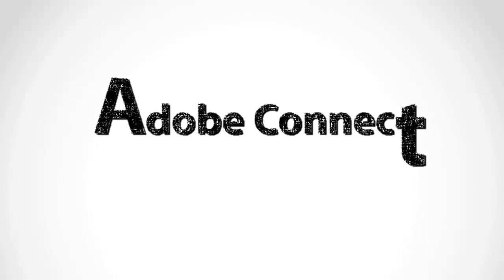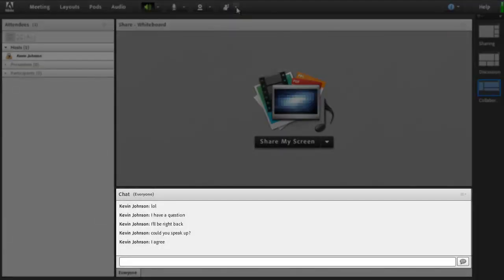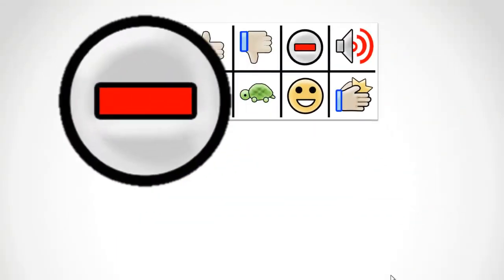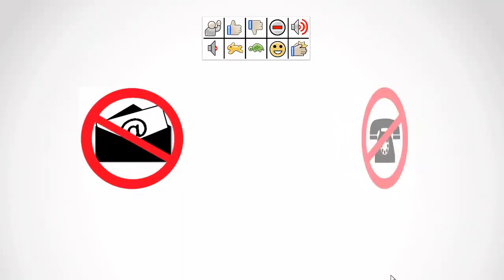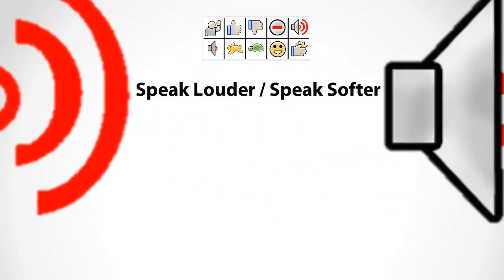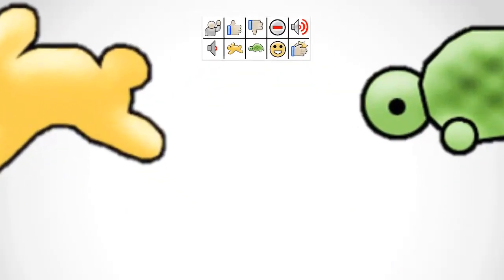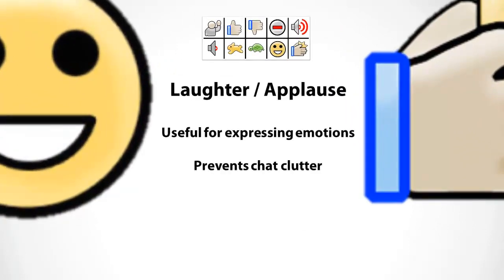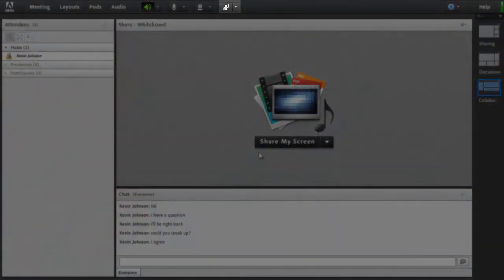Adobe Connect Tutorial: Using Status Icons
A tutorial created for The Teaching and Learning Centre at UOIT

2011